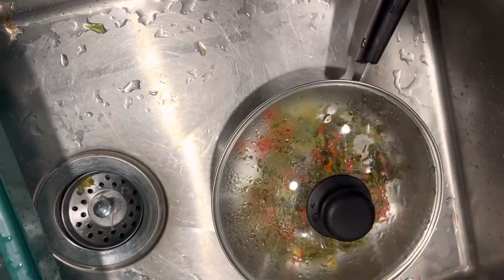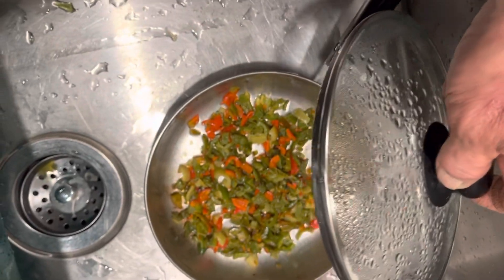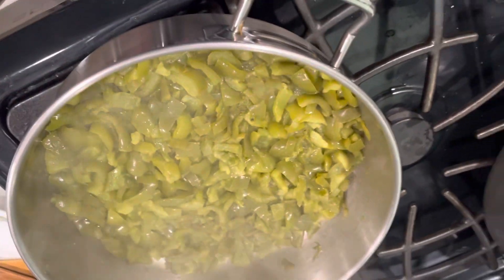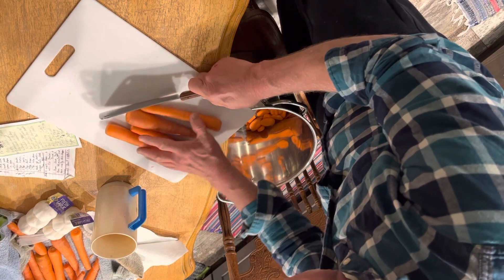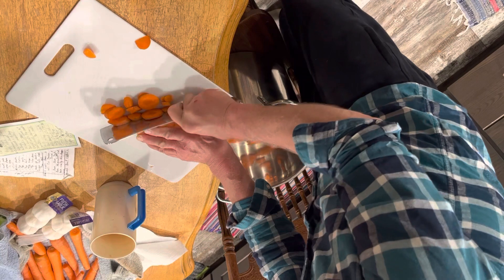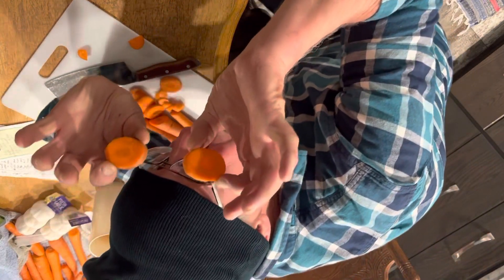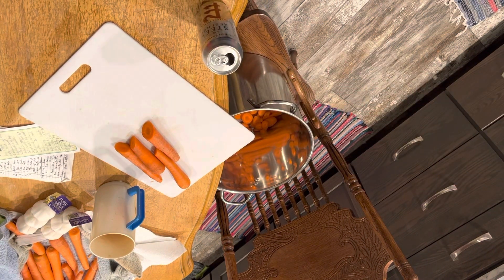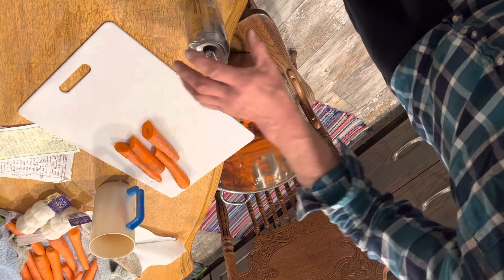Hot peppers to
For chili